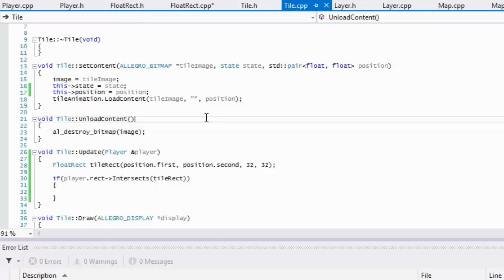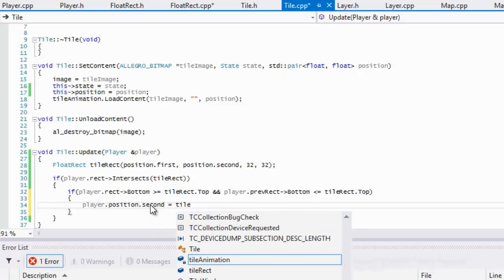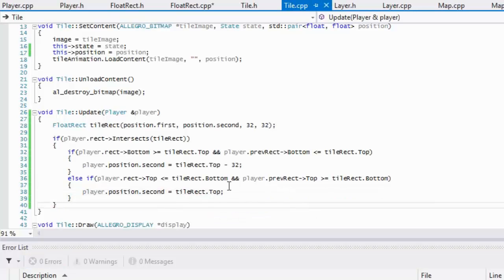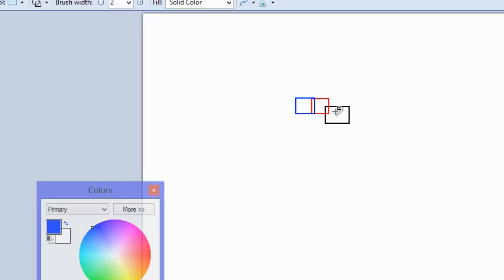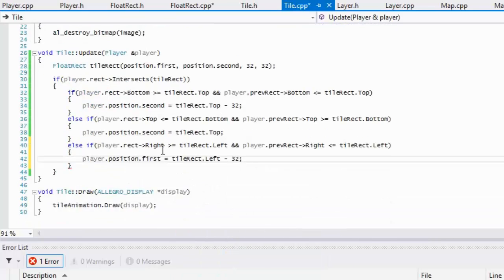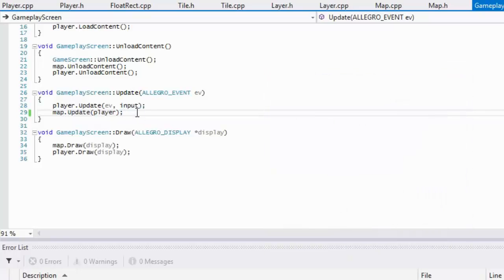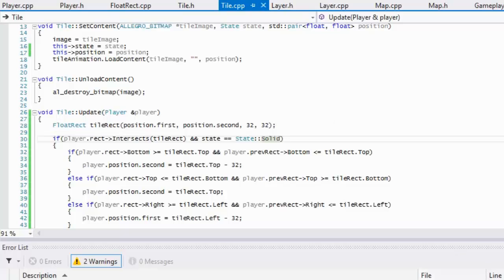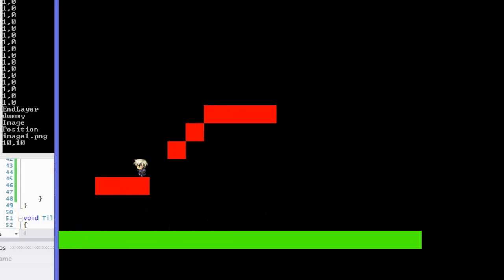C++ Allegro 5 Platformer Made Easy Tutorial 32 - Tile Collision[Part 2]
In this tutorial we will finish off implementing tile collision in our game. Hope you enjoy :)